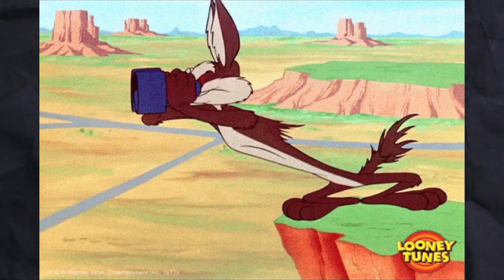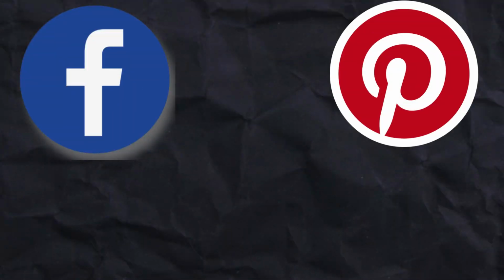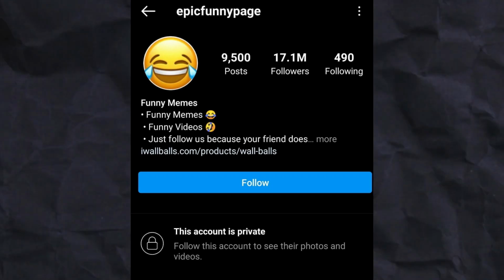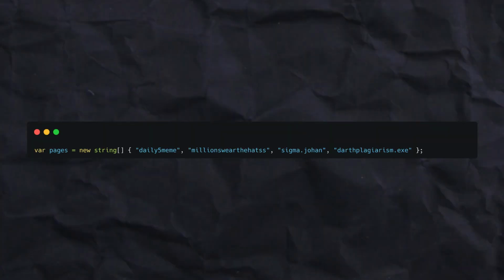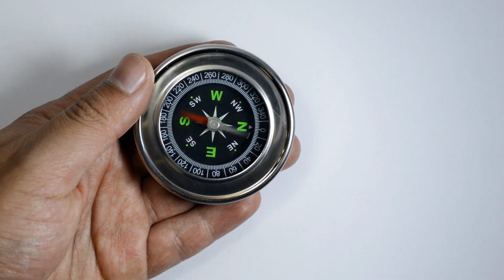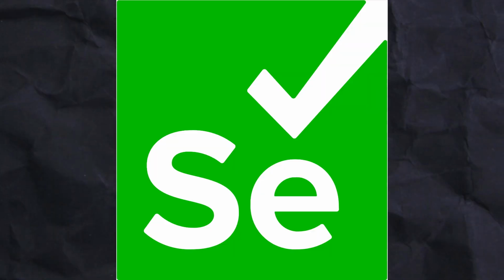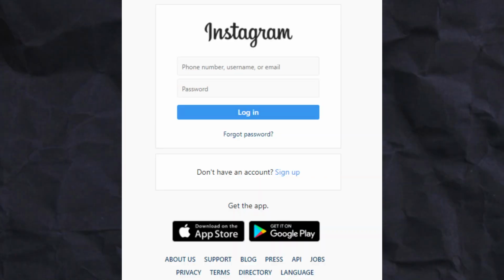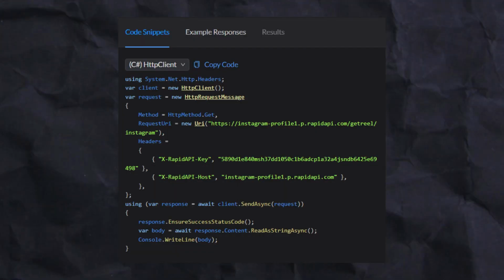Automating YouTube Channel Using My Programming Skills